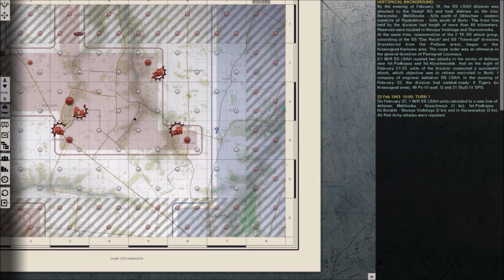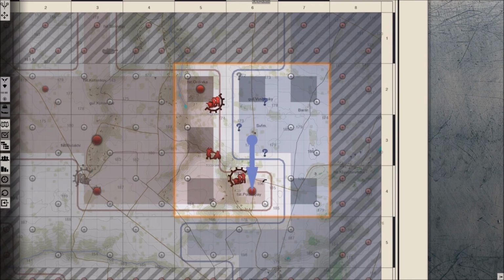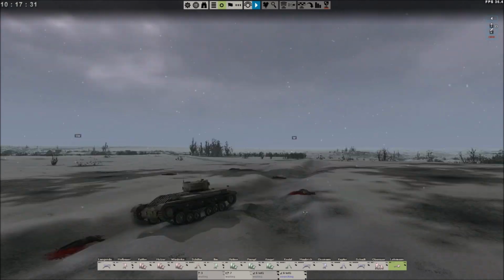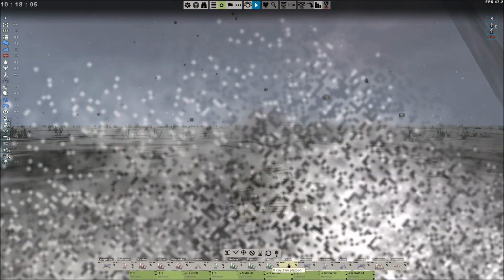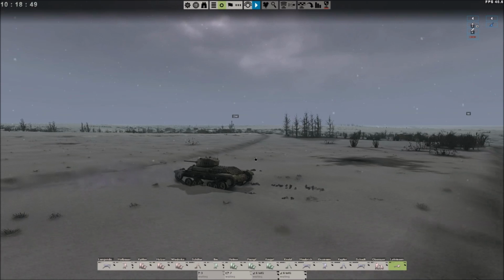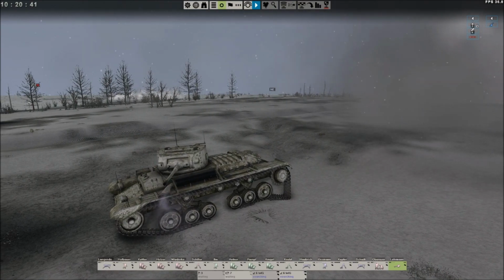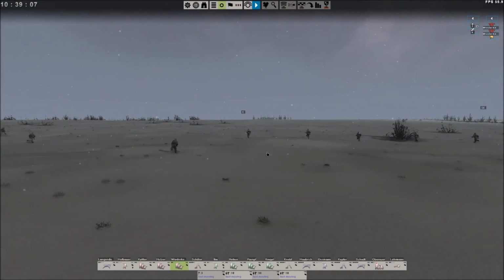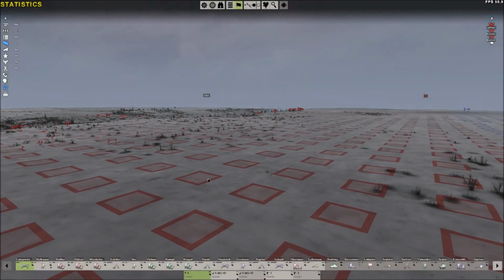Graviteam Tactics - Under the cruel star - Part 1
It's the third battle of Kharkov and the Russian attacks are slowly losing steam. They are not quite done yet though, as a Cavalry Division attacks positions of the 1st SS Leibstandarte Adolf Hitler Division.